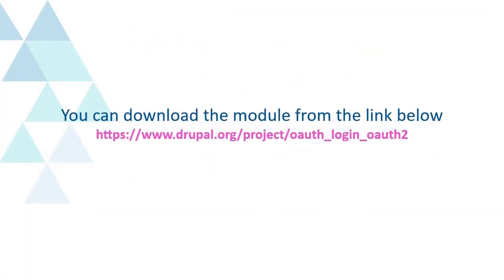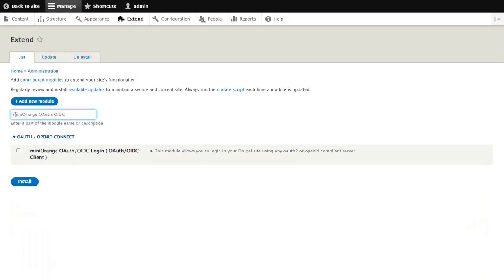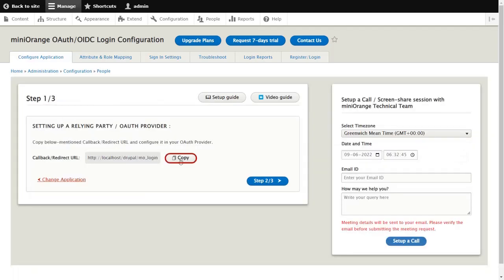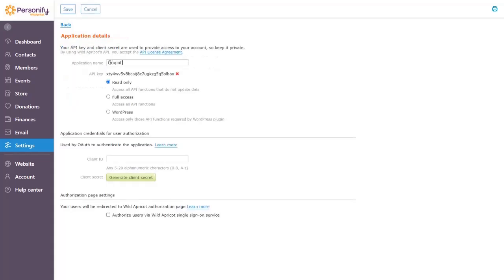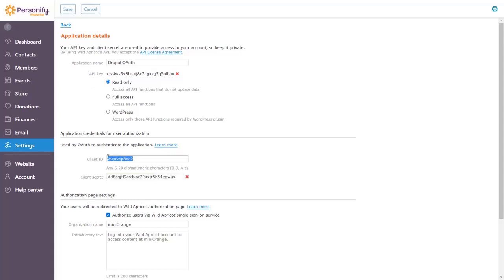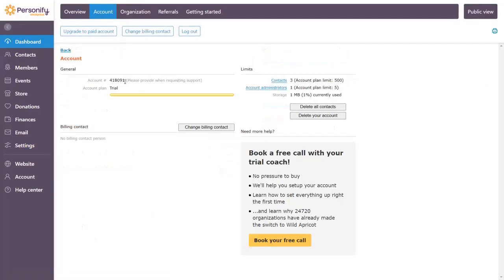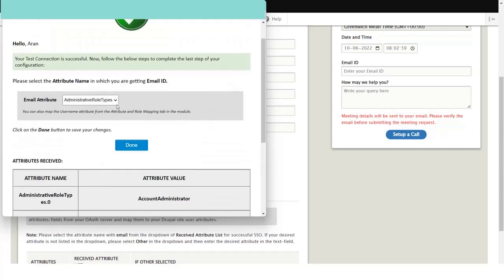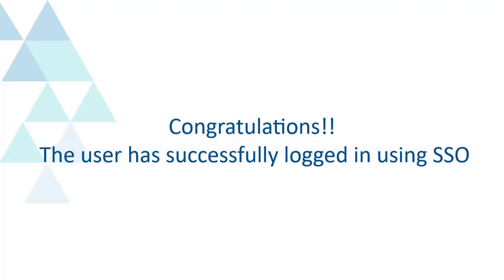How to setup SSO between Wild Apricot and Drupal using OAuth Login Module ?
You can follow this step-by-step video guide to configure Wild Apricot as OAuth Server with Drupal being the OAuth Client, using the miniOrange Drupal OAuth Login Module.